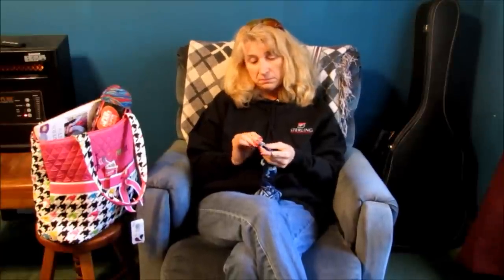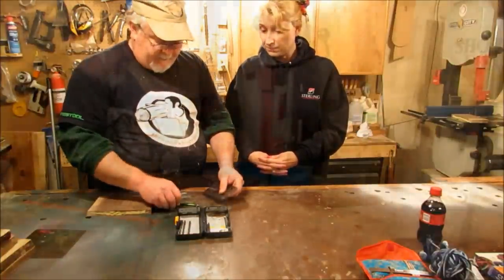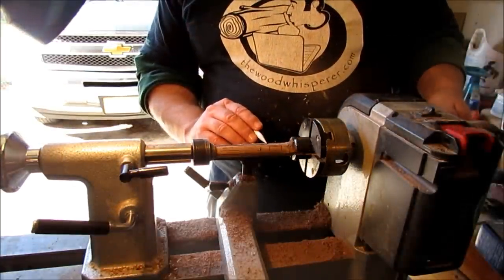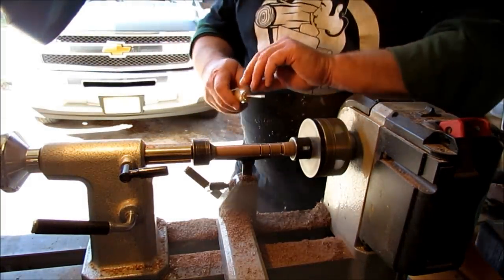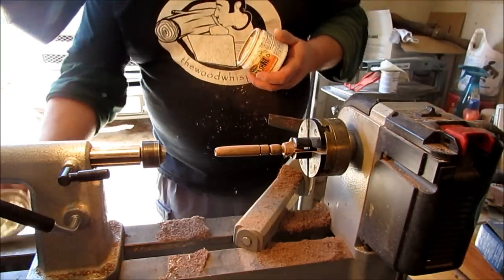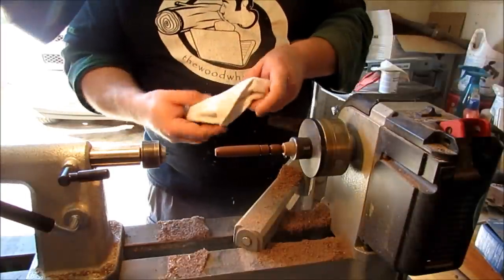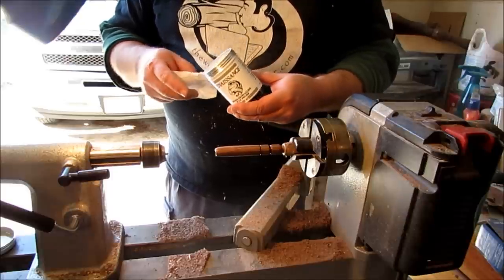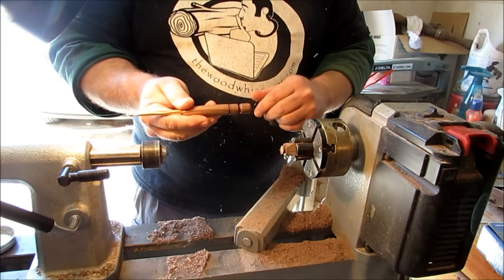Turning Walnut Crochet Handles for Jan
I turned 10 walnut crochet hook handles on my lathe for my wife Jan.